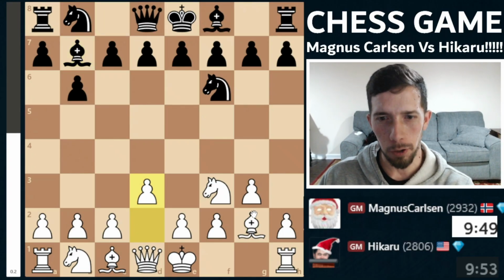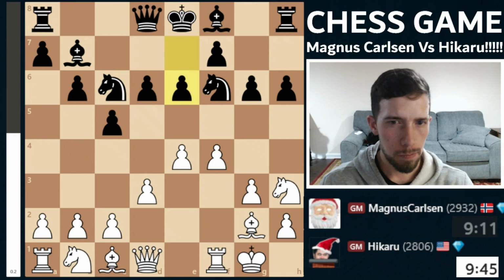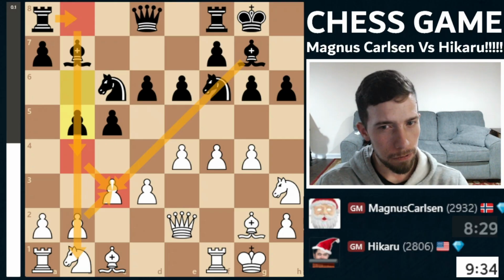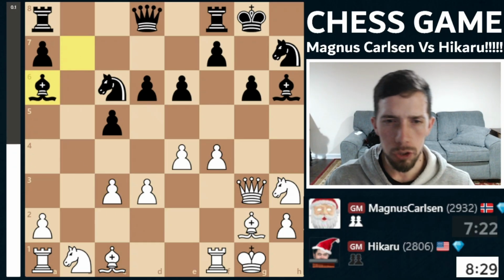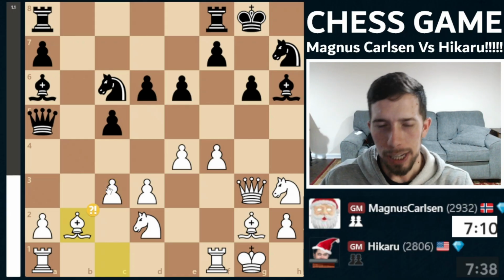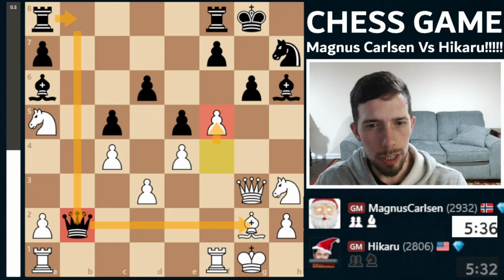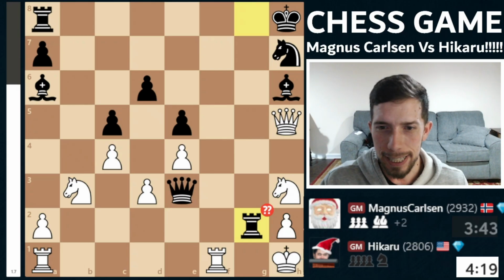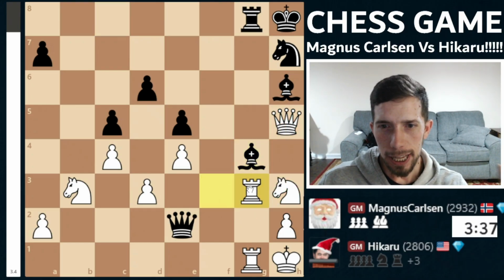"Mind-Blowing!" - Hikaru Does THE UNTHINKABLE To Magnus Carlsen!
Magnus Carlsen and Hikaru Nakamura recently faced off in the 2025 Champions Chess Tour tournament, and they played some truly remarkable games… but this game that I’m about to show you absolutely takes the cake!

Of course the real action starts with Magnus Carlsen’s rook sacrifice, as shown in the thumbnail of the video. But what happens next will shock you to your core - I guarantee it! Make sure to watch till the end of this video to see the insane conclusion to this unbelievable game!